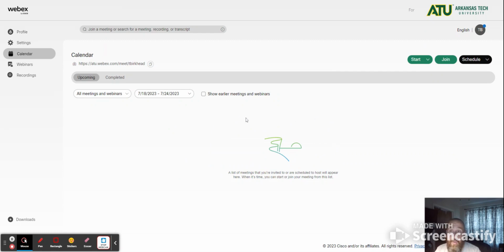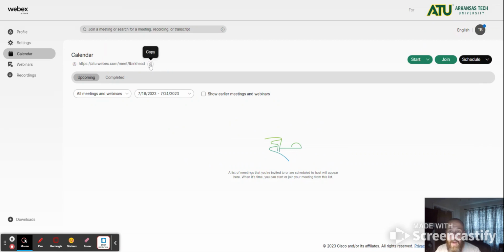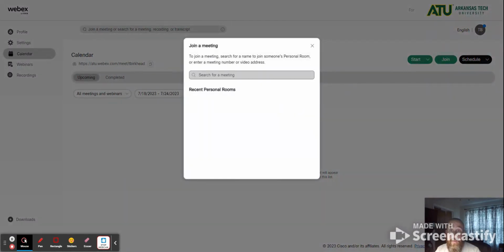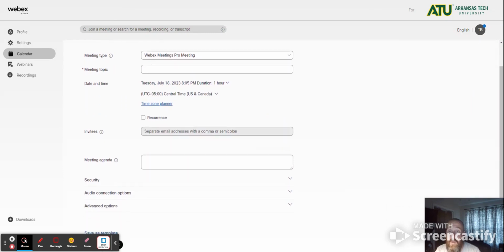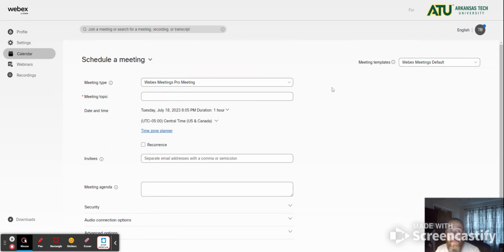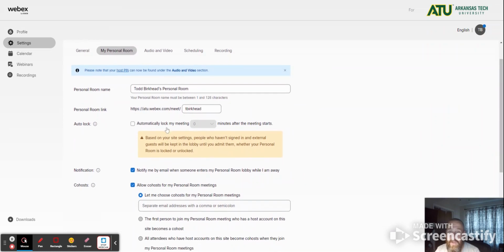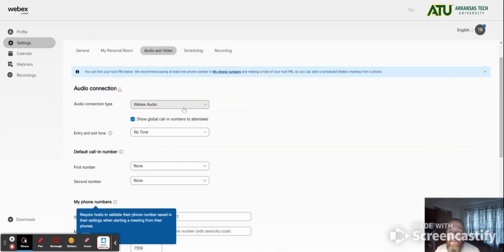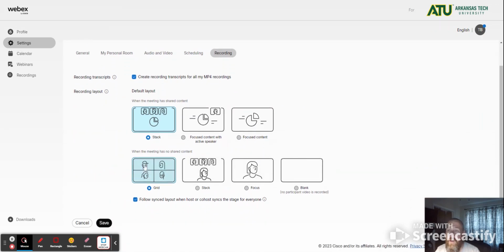Calendar - Arkansas Tech Webex